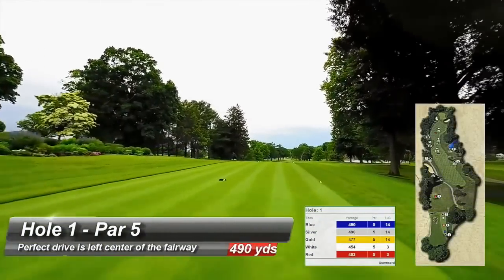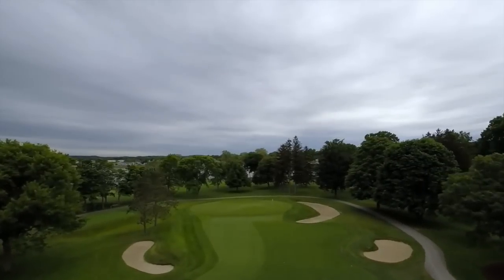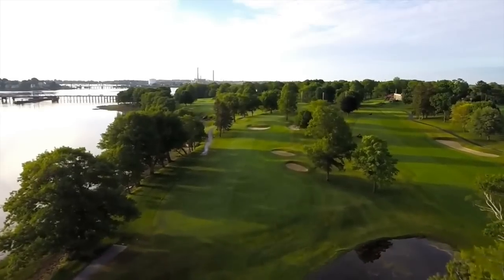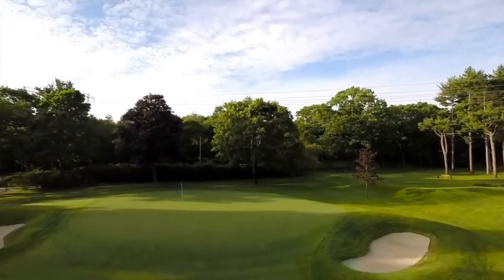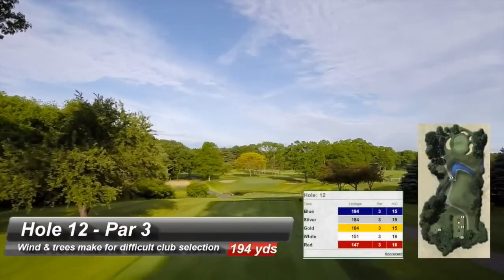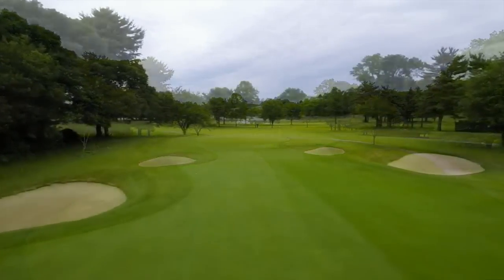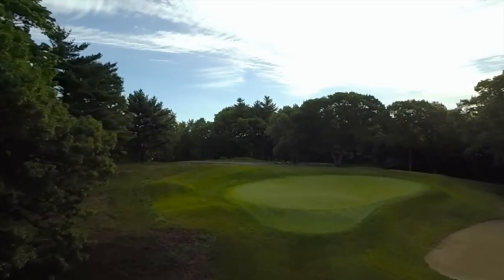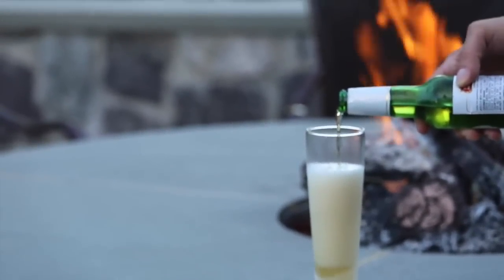1 Through 18 at KCC